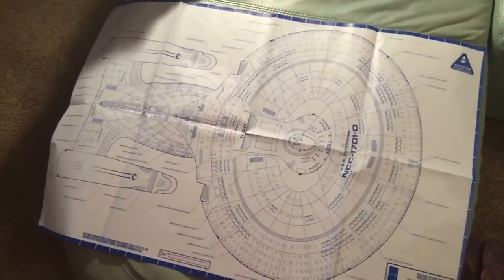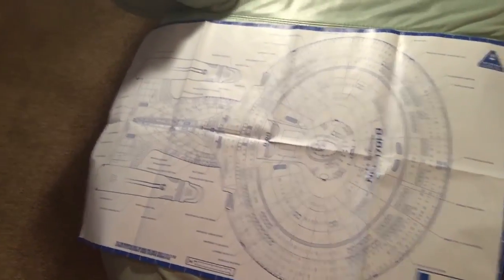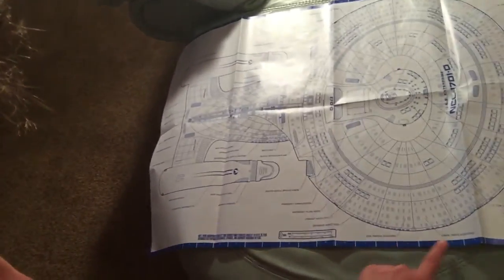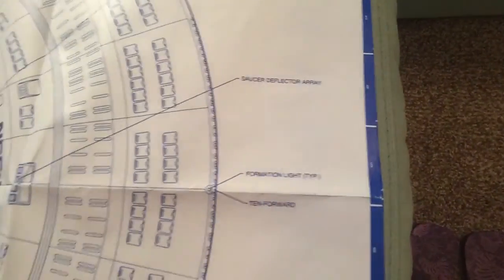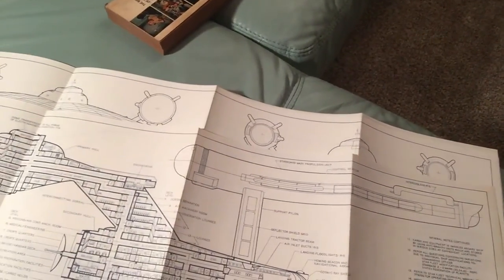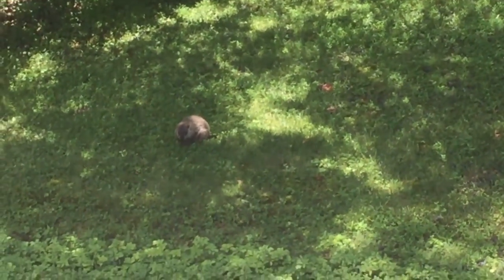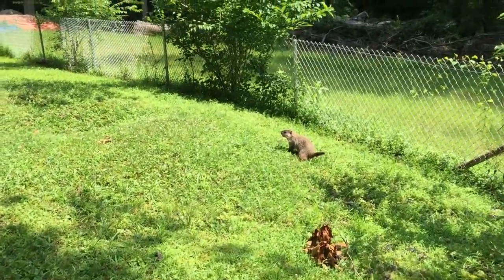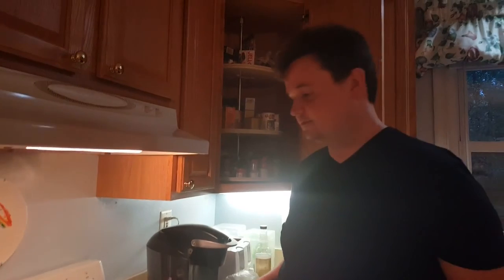Day 39-40: Penn Again (and Star Trek Special)